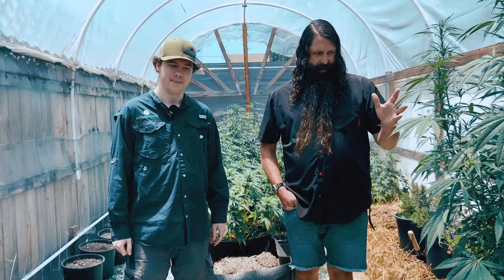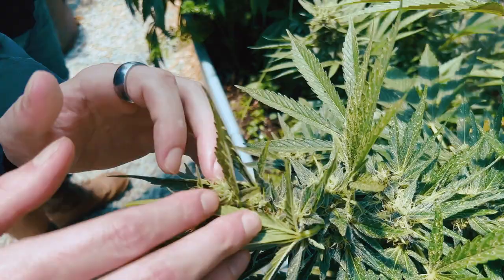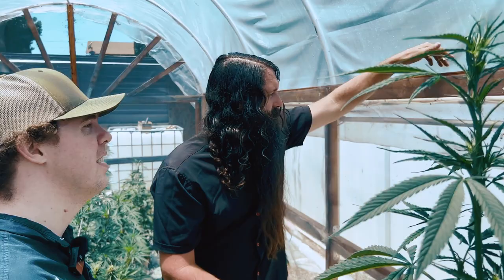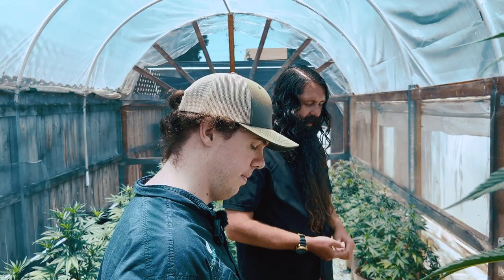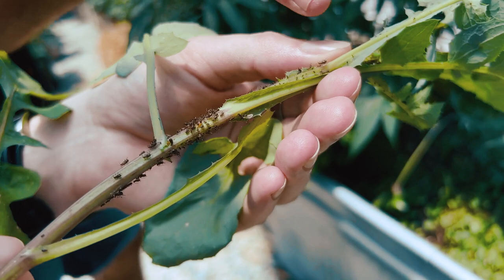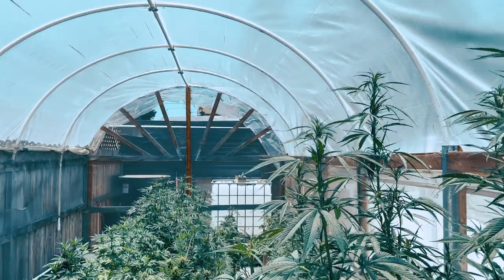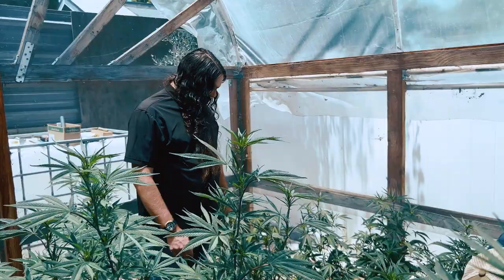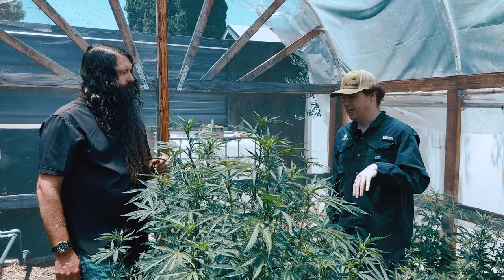Exploring the Thriving World of Creepy Crawlies in Your Cannabis Garden | IPM Series - Episode 3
Welcome to Episode 3 of the Integrated Pest Management (IPM) Special Series by Homegrown Cannabis Co! Join our host, Parker Curtis, alongside IPM expert, Matt Gates, as they take you on a captivating journey through the lush green world of your cannabis garden.

In this episode, Parker and Matt embark on a fascinating general walkthrough of the garden, unveiling the secret lives of the creatures that call it home. Discover a captivating array of creepy crawlies, both friend and foe to your cannabis plants. Brace yourself to encounter jumping spiders, orb-weaver spiders, ladybugs, aphids, and more.

Watch as the team explores the vital role these creatures play in the ecosystem of your greenhouse. Find out which bugs prove to be symbiotic allies in maintaining a healthy cannabis garden, and which ones may pose a threat. Unravel the intricate relationship between your plants and the bugs that share their space, and unveil the importance of Integrated Pest Management in safeguarding your precious harvest.

Whether you're a seasoned cannabis enthusiast, a budding cultivator, or simply fascinated by the hidden wonders of nature, this episode promises to provide a thrilling and educational experience. Join Parker Curtis and Matt Gates in their quest to understand, appreciate, and harness the power of the charismatic creepy crawlies that inhabit our cannabis gardens.

Don't miss out on this enthralling adventure into the world of bugs; hit the play button now and discover the magic of Integrated Pest Management in Episode 3 of the IPM Special Series by Homegrown Cannabis Co!

🍀 More Homegrown Content🍀